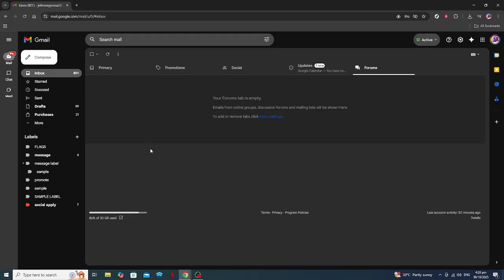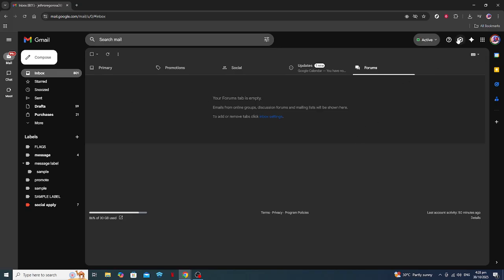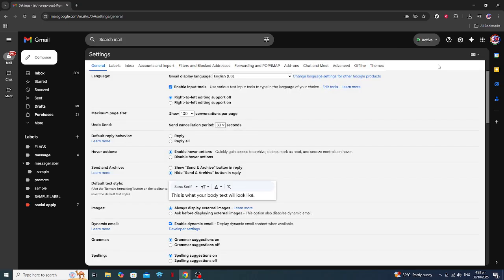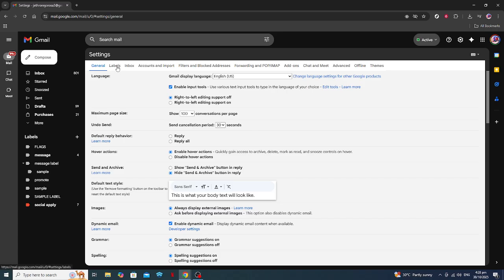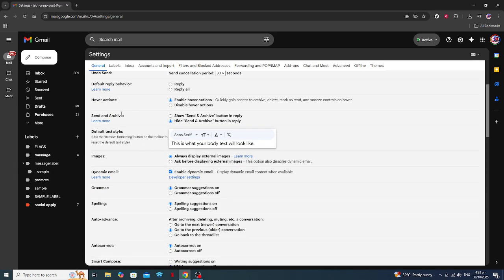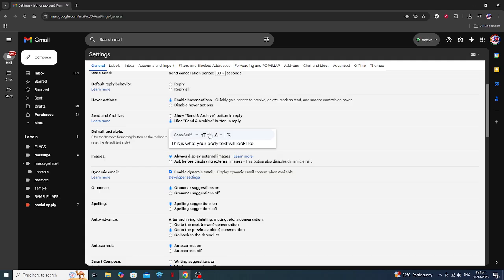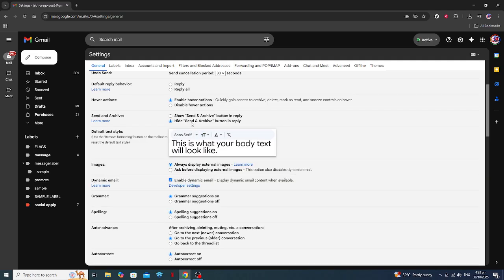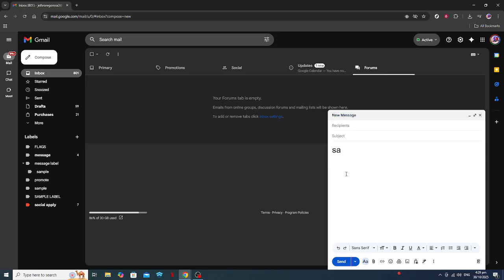How To Change Gmail's Default Text [2025 Guide]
In today's video we cover: change Gmail text, Gmail settings, Gmail tutorial, default text Gmail, email customization, Gmail help, modify Gmail text, Gmail features, email tips, Gmail tips, email settings, Gmail options, text formatting Gmail, Gmail interface, email management, Gmail guide, change text size, adjust Gmail text, email productivity

-Google Drive
-Google Meets
-Google Sheets
-Google Chrome
-Google Forms
-Google Gmail